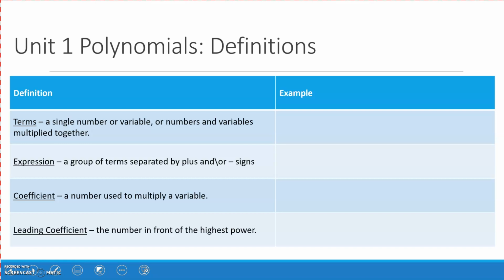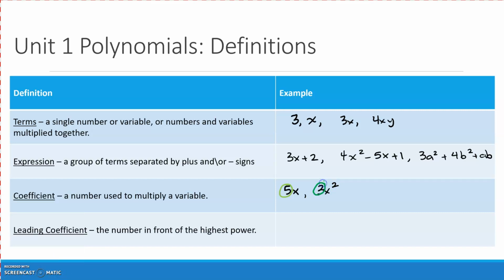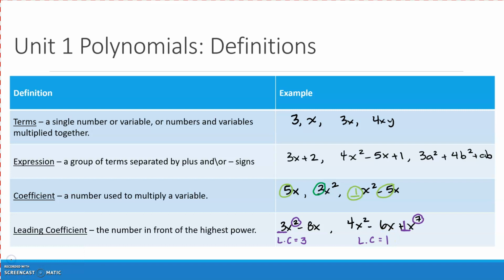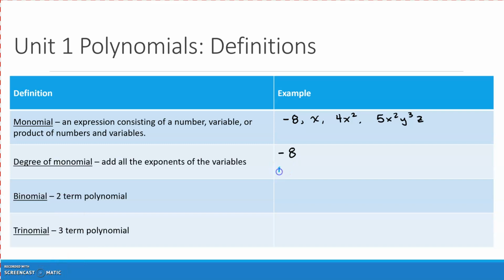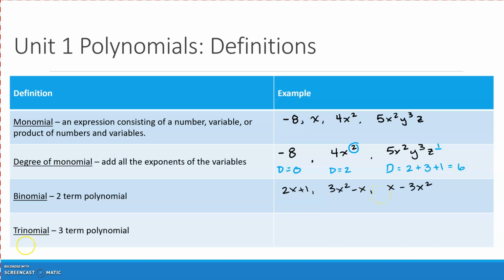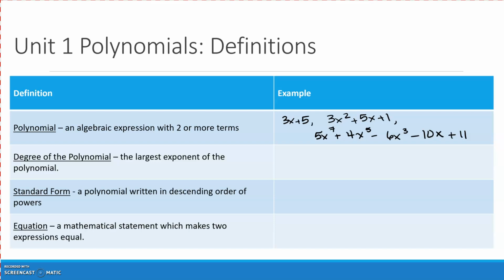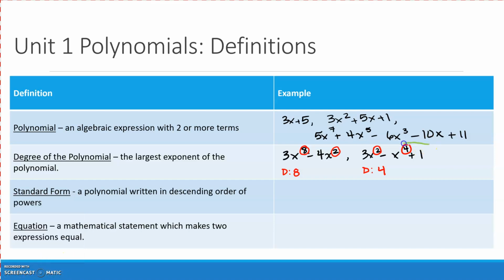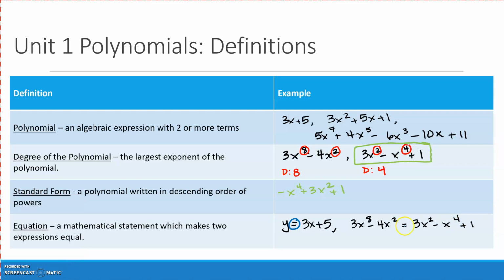1 Polynomial Definition